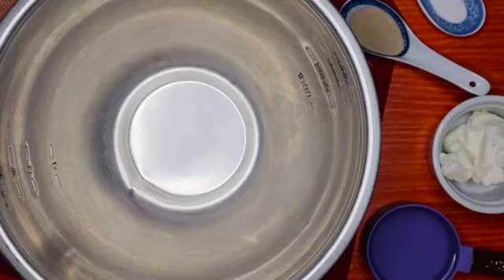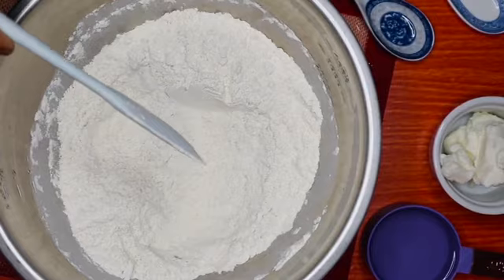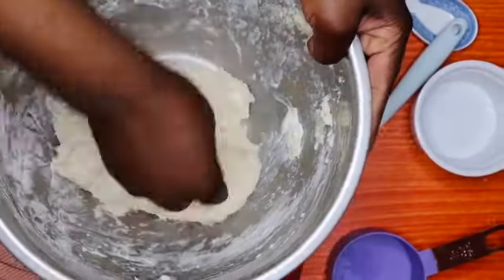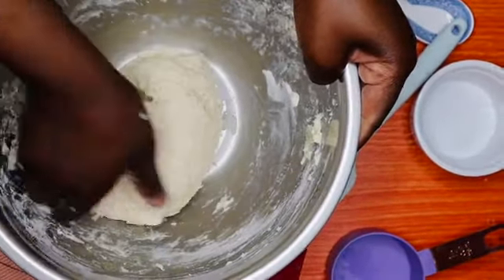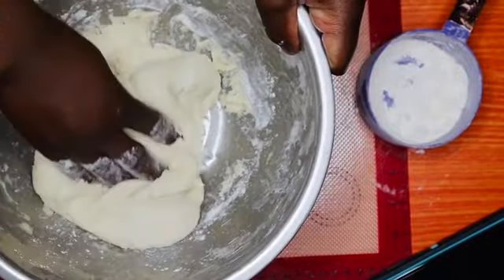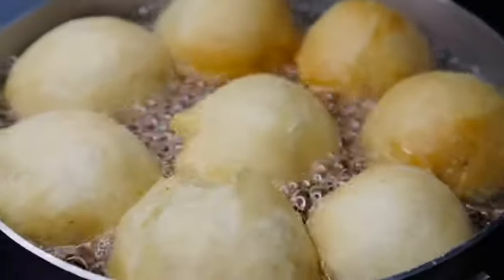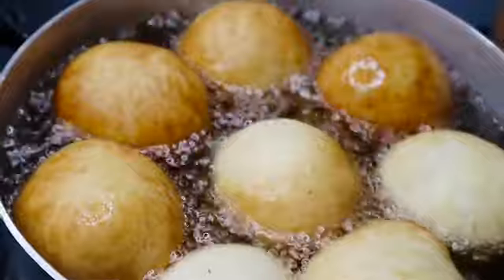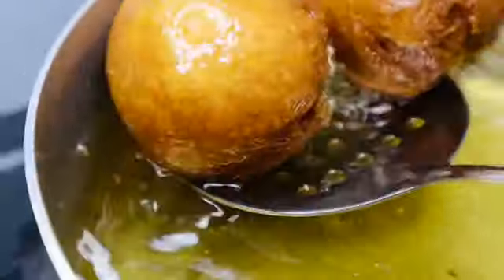How To Make Instant Vatkoek/ Mangwinya Using Instant Yeast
Ingredients

2 cups of cake flour
250ml lukewarm water
2 tablespoon butter
2 tablespoon white sugar /optional you can put more
2 teaspoon instant yeast